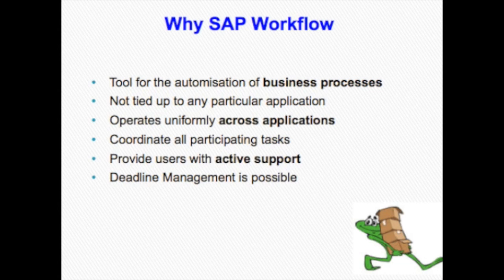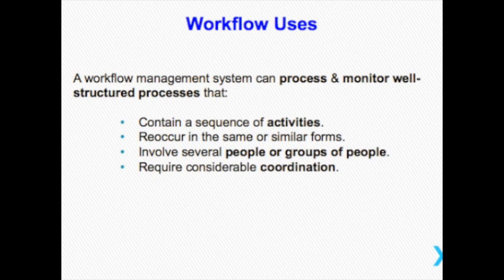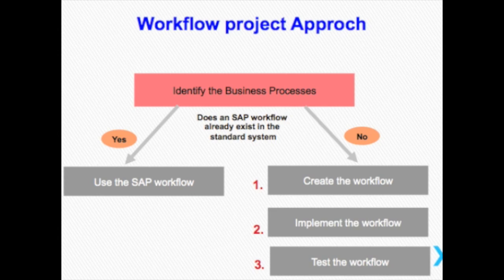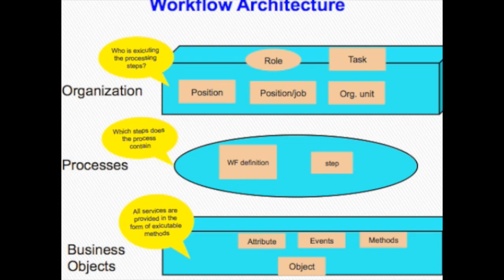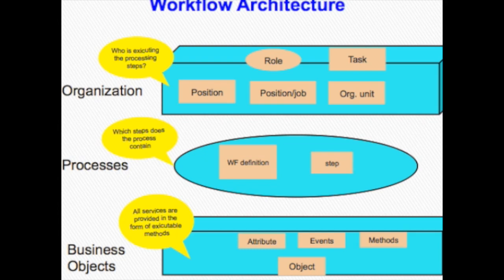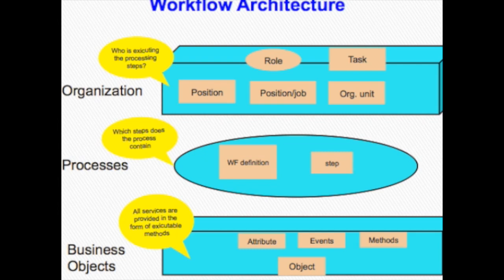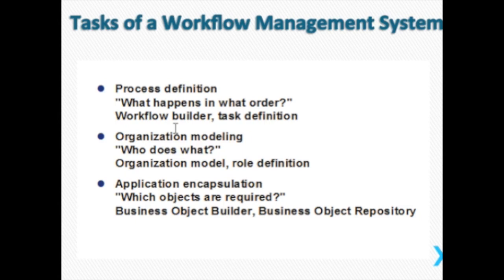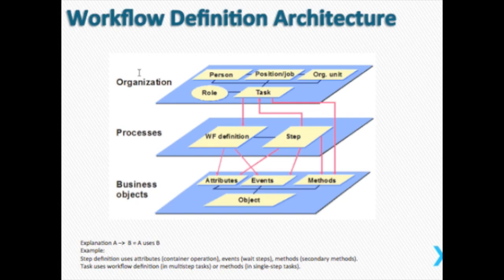Sap Workflow online training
Sap Workflow video designed and prepared by certified & experienced professional